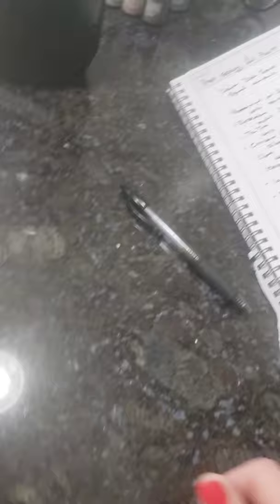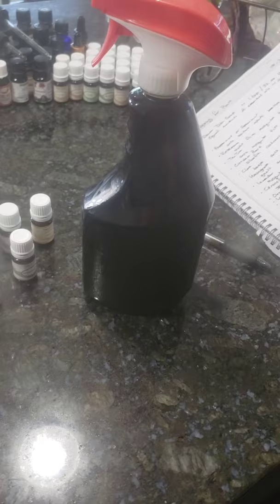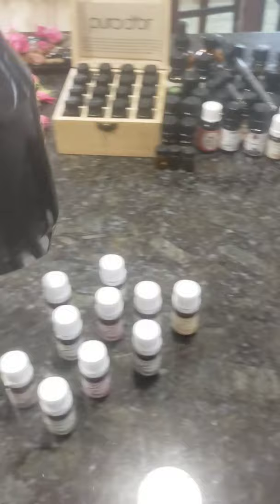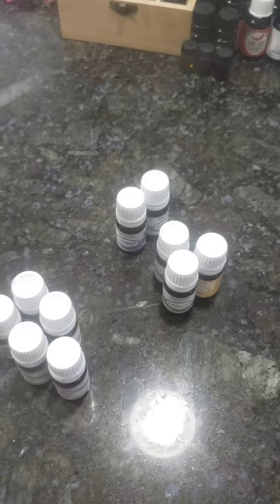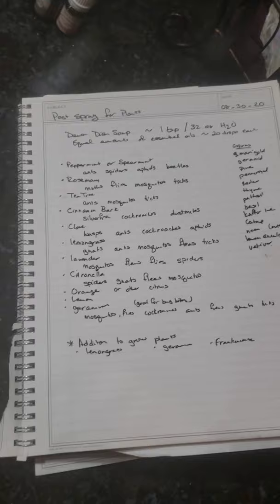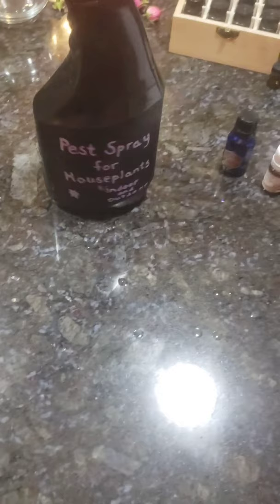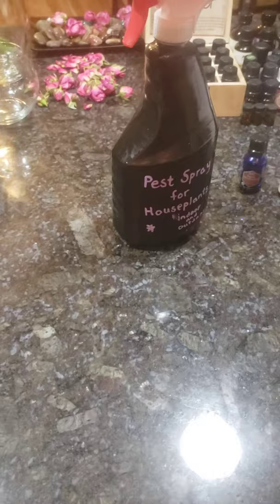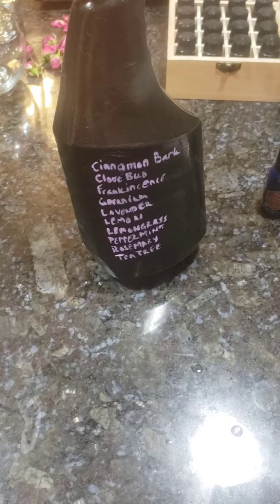Essential Oil Pest Spray For Houseplants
Dish soap and a smattering of essential oils to repel pests from plants. Also used to deter creepy crawlies from entering through doors and windows.